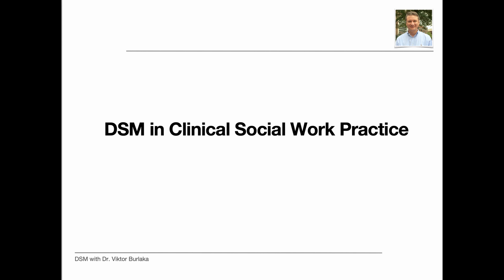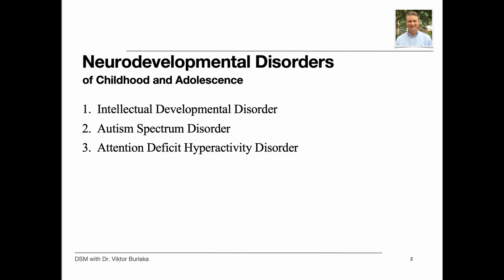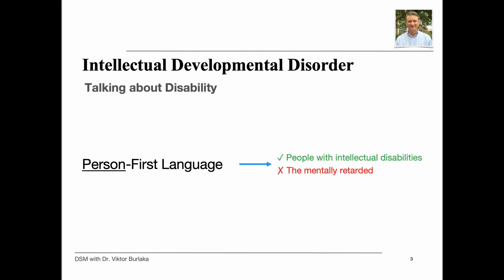DSM Talking about disability